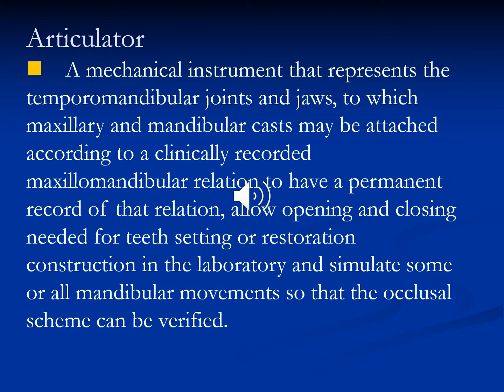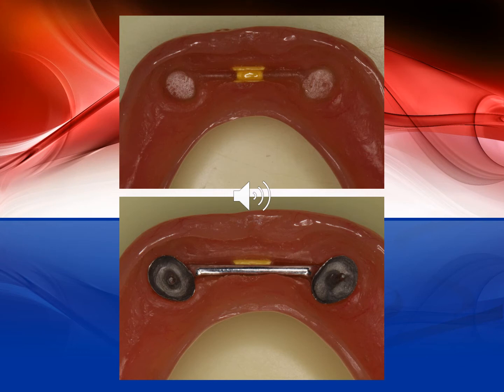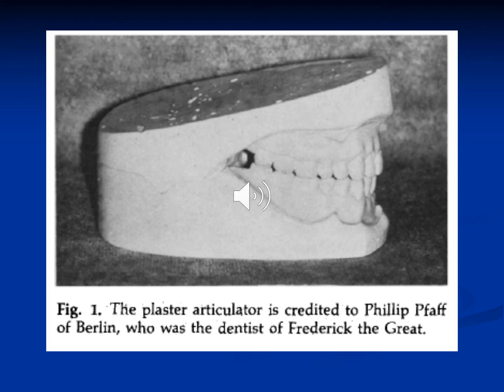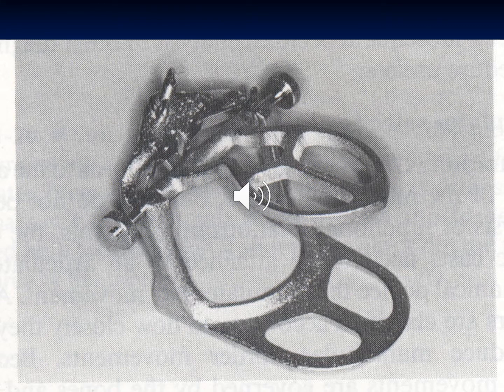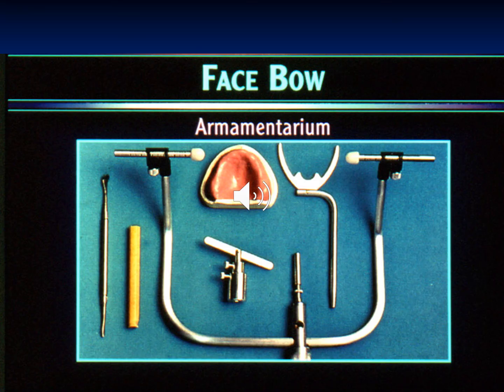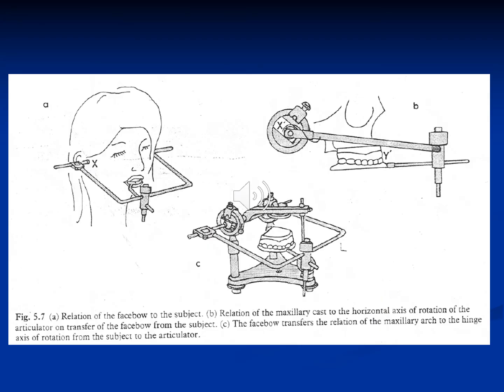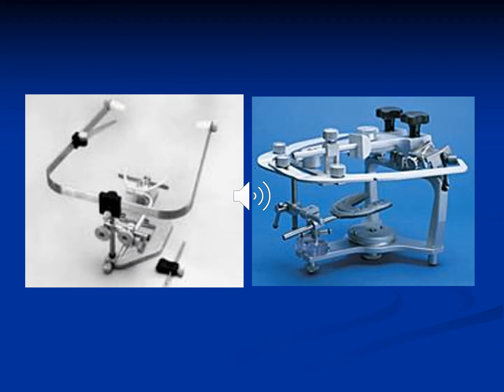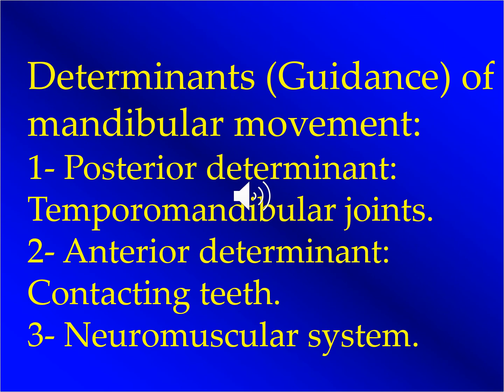Articulators Lecture 7